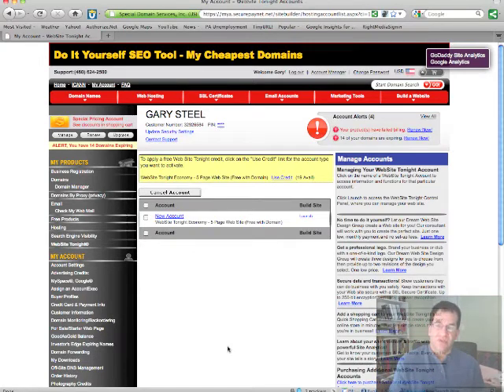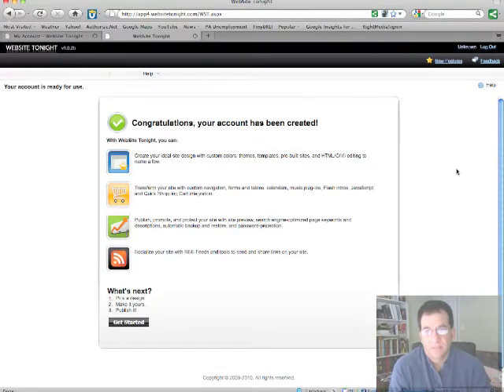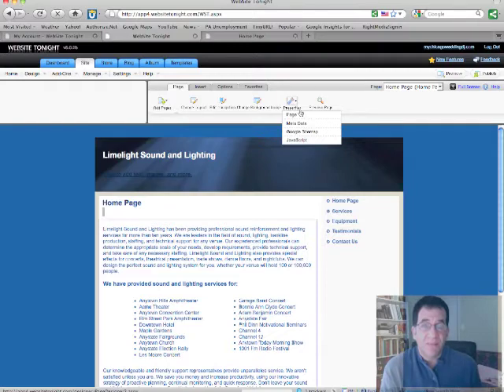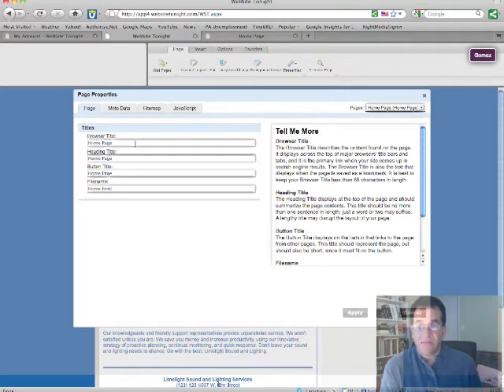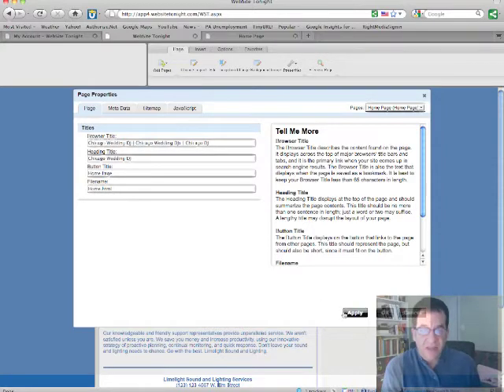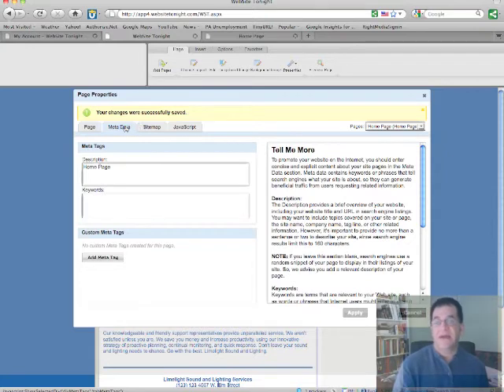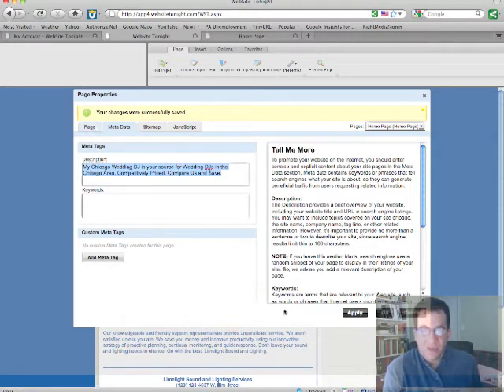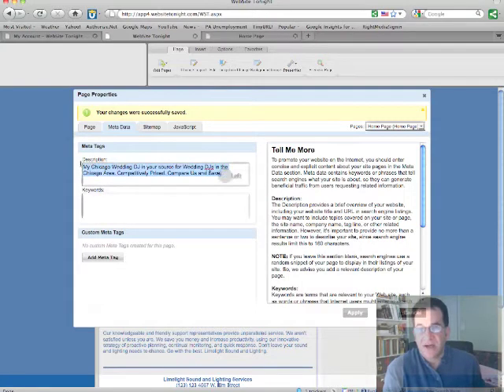Online Marketing For DJs Lesson 2 Part 2 Website Build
Online Marketing for Mobile DJs.  Short lessons on how to improve your online visibility. Creating your SEO friendly website.